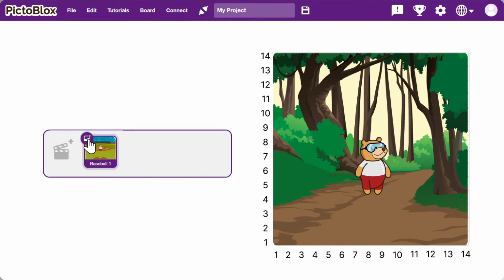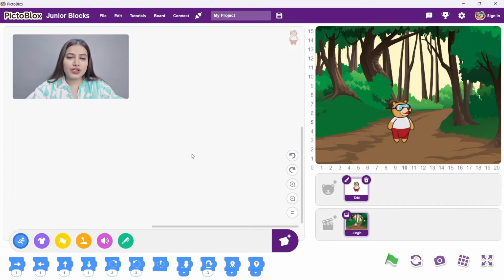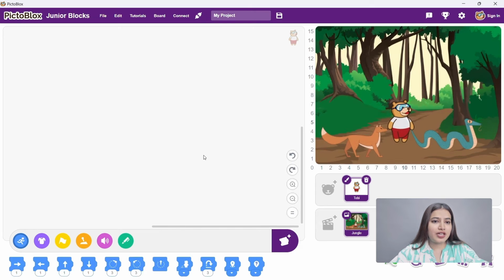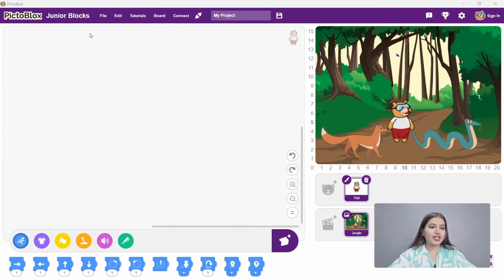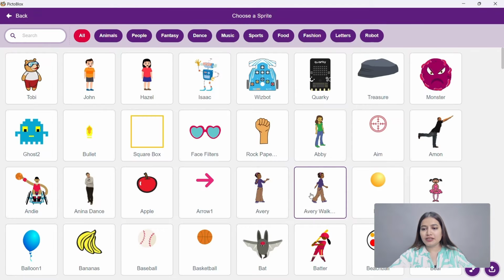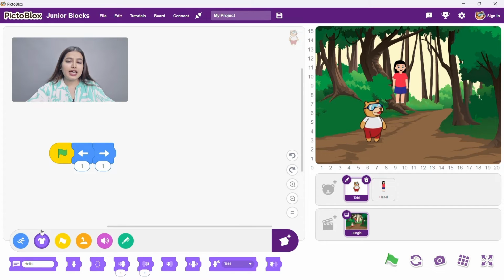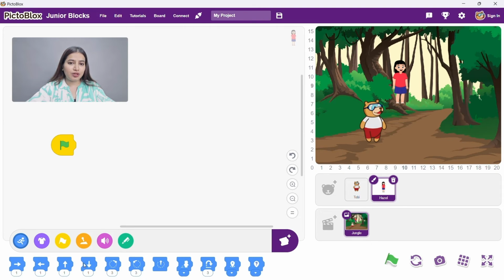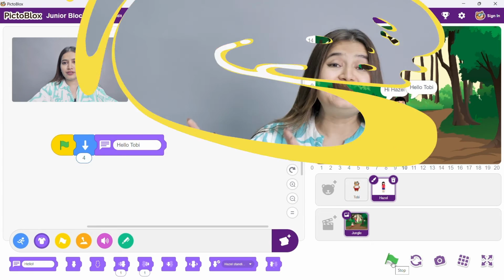Ep06: Code your First Story Game | Bear and Monkey Game | Coding for Kids Ages 4–7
Welcome back, little coders! 👋
In this fun episode of the Junior Blocks Series, we’ll create our very first Catch the Fruit Game using PictoBlox Junior Blocks.

Join Jennifer and learn:
Timestamp -
0:00 - Create Characters for Game
0:23 - Ep05 How to choose a jungle backdrop and set the scene
1:05 - Catch the Fruit Story Game
1:43 - Create your First Story Game
3:35 - DIY Activity - Add Backdrop, Create a Story

This video is perfect for kids aged 4–7 and teachers exploring early coding and storytelling in the classroom.